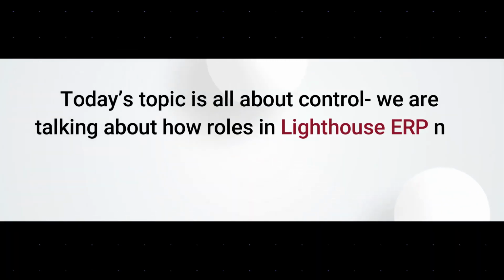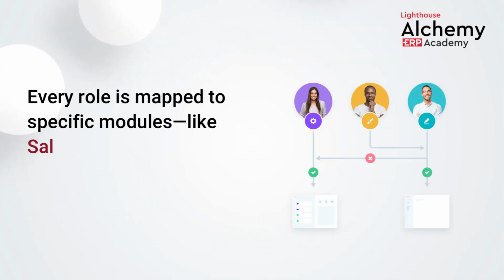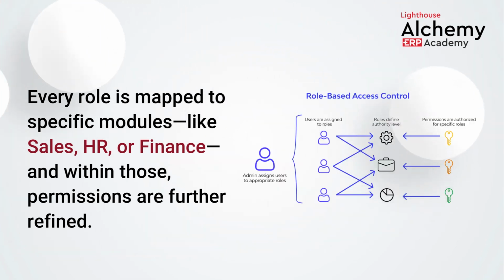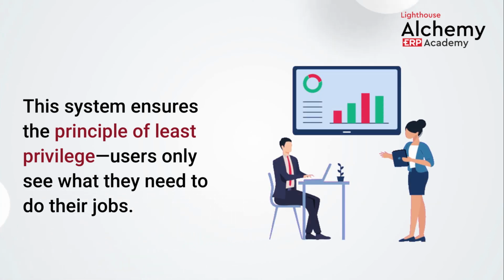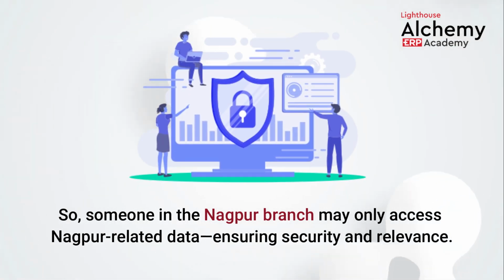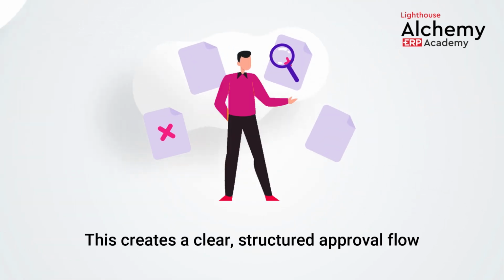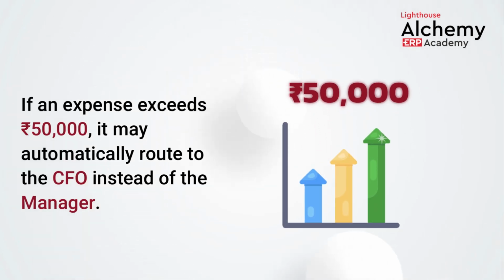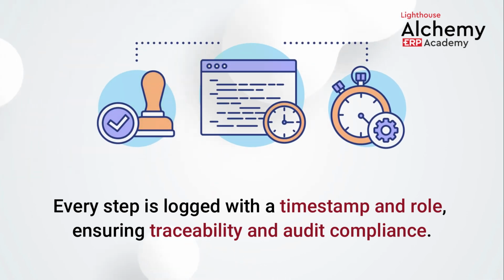How Roles Control Access & Automate Workflows in Lighthouse ERP | Learn ERP software | ERP Tutorial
Welcome back to Lighthouse Alchemy!

In this video, we're diving into how user roles in Lighthouse ERP control both access to information and the flow of tasks between departments.

🔐 What you'll learn:

How different roles (like Sales Executive, HR Staff, Finance Head) have specific access levels

How role-based permissions keep your data secure

How roles define step-by-step workflows—like the Purchase Requisition to Payment flow

What happens when approval limits are crossed (e.g., ₹50,000+)

How alerts and logs ensure smooth operations and audit readiness

🎓 Perfect for ERP learners, business owners, and team leaders who want to understand how Lighthouse ERP brings structure, security, and accountability to your organization.

erp demo
erp tutorial
erp software demo malayalam
erp sap
erp software demo bangla
erp system
lighthouse erp
lighthouse
lighthouse alchemy
alchemy erp academy
erp education
erp learning
manufacturing erp